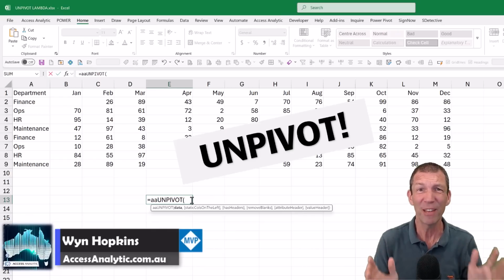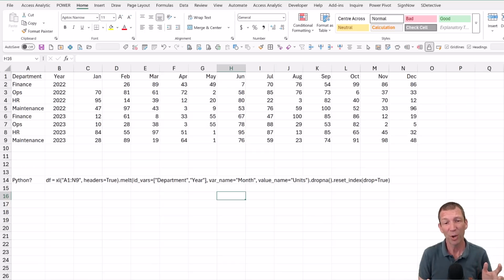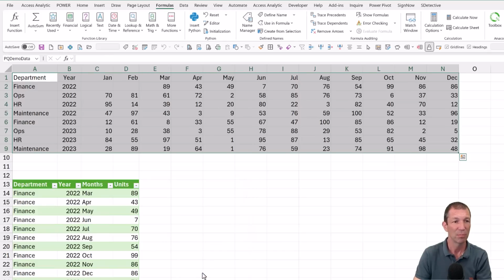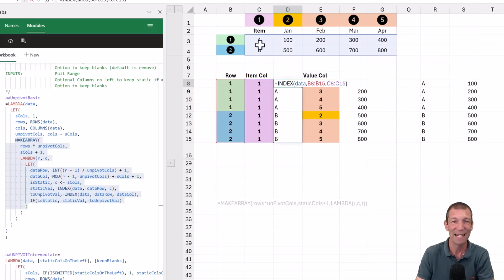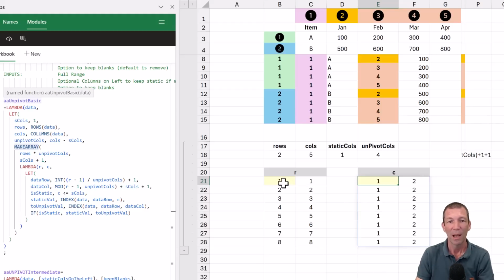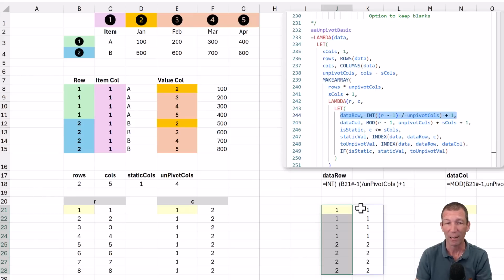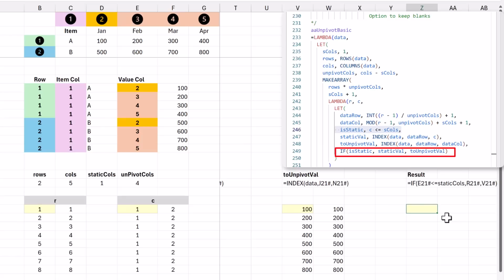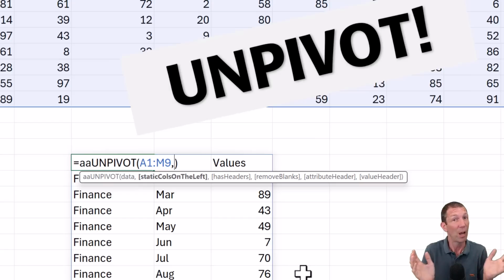UNPIVOT in Excel Without Power Query? YES, With This Function!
00:00 Introduction to the aaUNPIVOT function
01:27 Customizing Parameters and Handling Blanks
03:15 Python Alternative
05:43 Power Query Method Step-by-Step
07:15 How I built UNPIVOT

The team and I at Access Analytic develop Power BI and Excel solutions for clients in Australia and deliver training around the World.